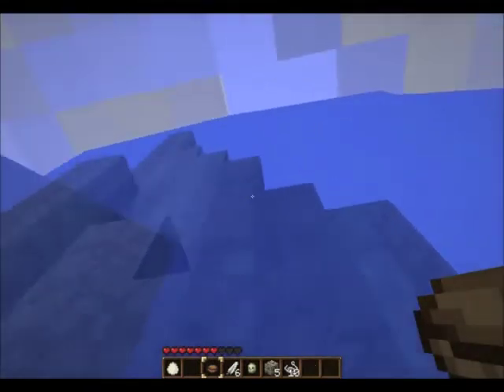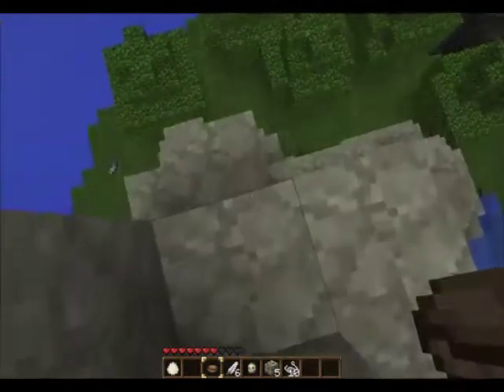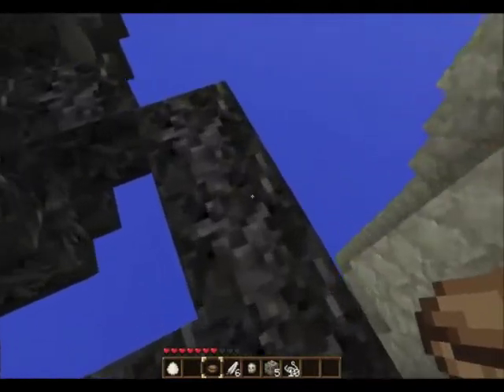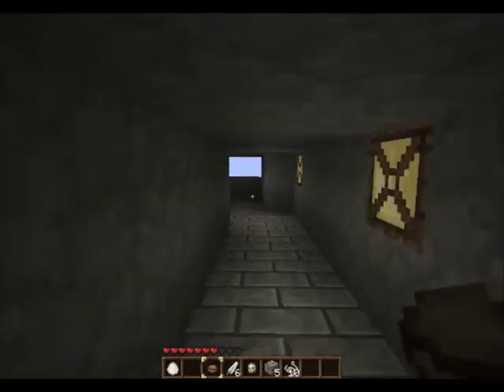Kingdom of the Sky: Episode 4 - Flying is not enabled on this Server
The AtticMutants, along with their friend Adnam continue on their quest to save the Kingdom of the Sky and die... a lot.